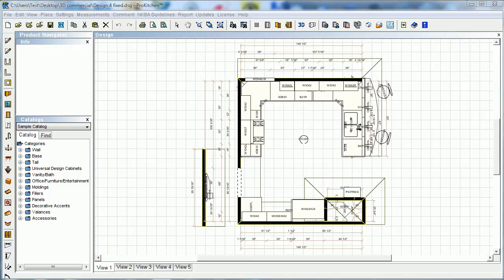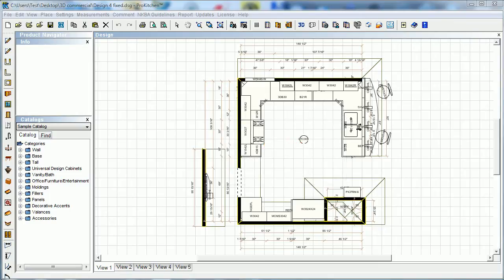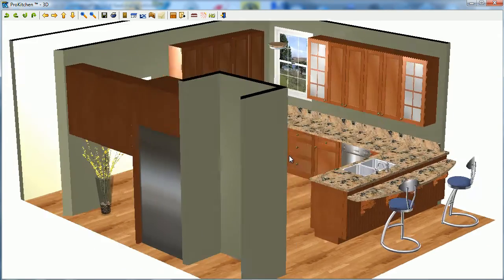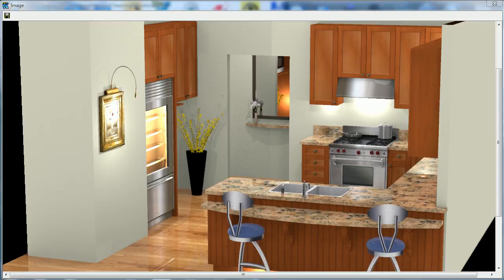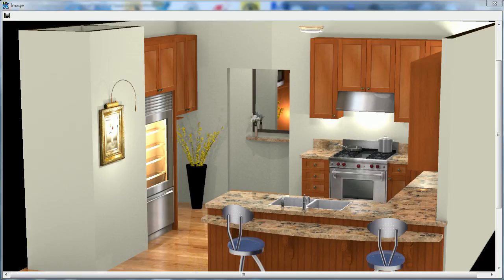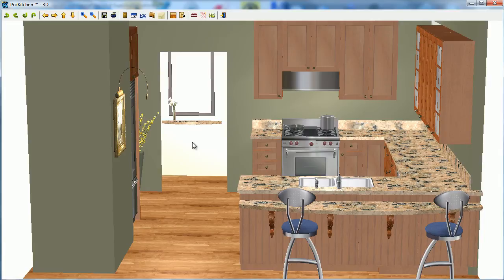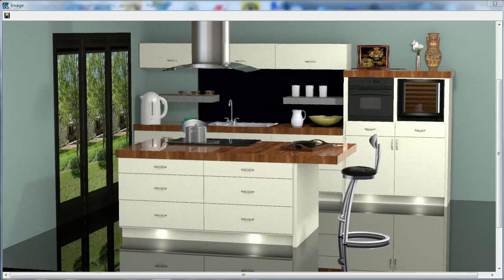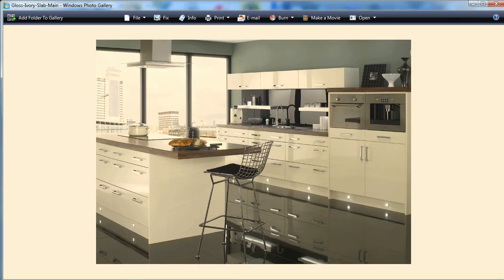Using 3D in ProKitchen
Turning your 2D designs into beautiful 3D renderings is easy with ProKitchen Software! Watch this tutorial to learn how.